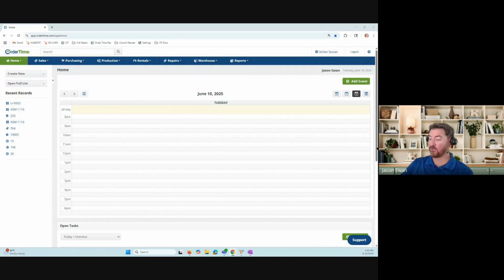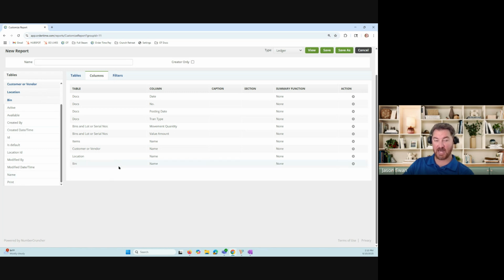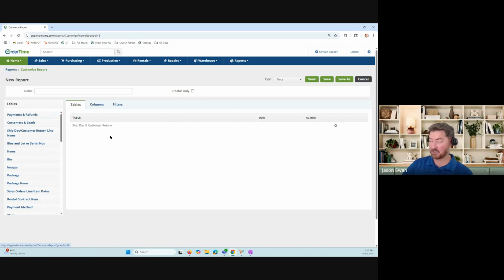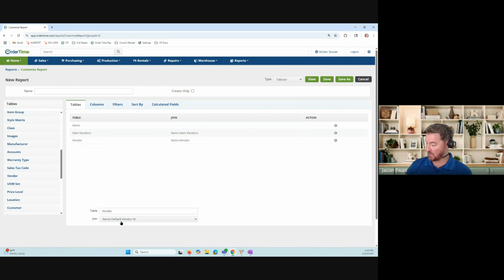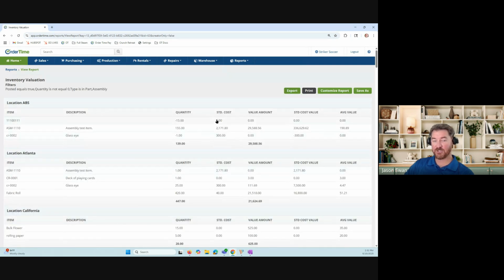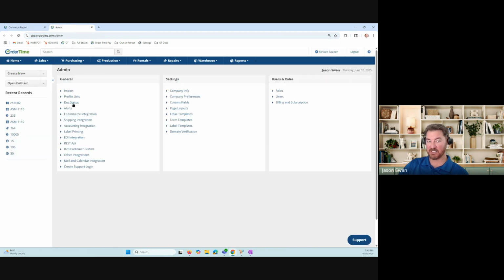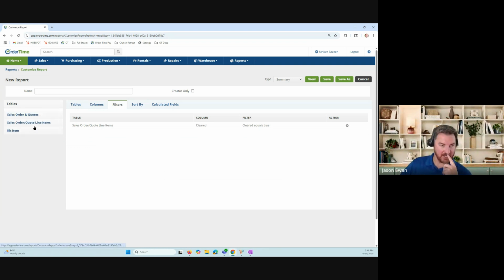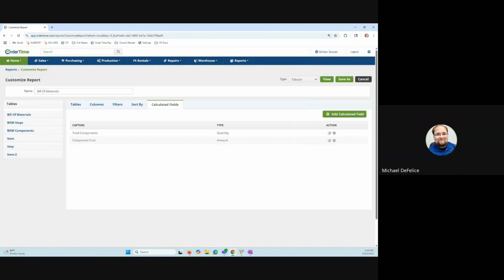Webinar - Your Most Requested Reports: Step-by-Step - 6/10/2025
Here is our webinar from 6/10/2025 to go over your most requested reports with Jason Swan.